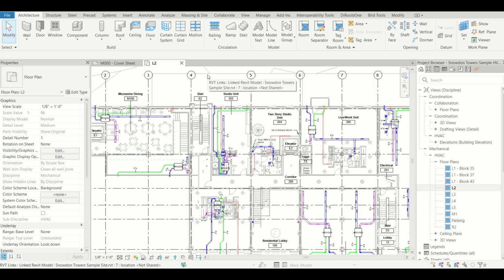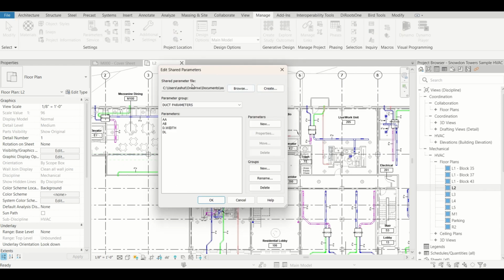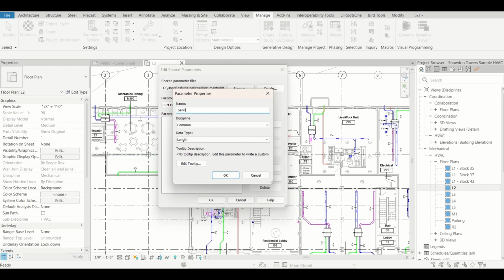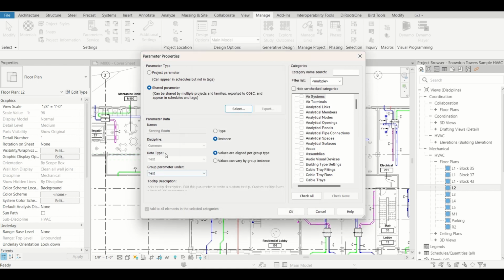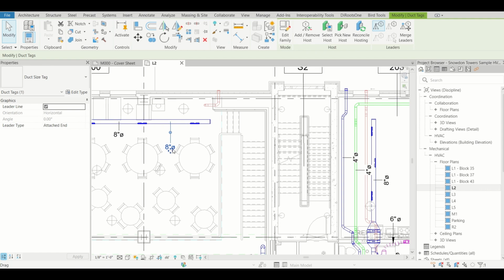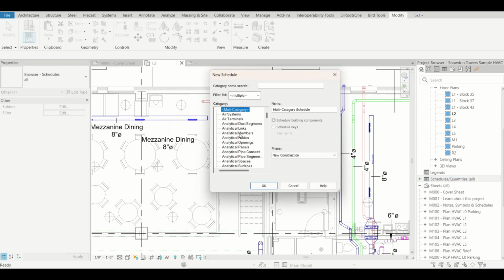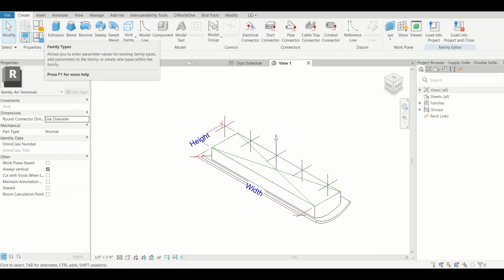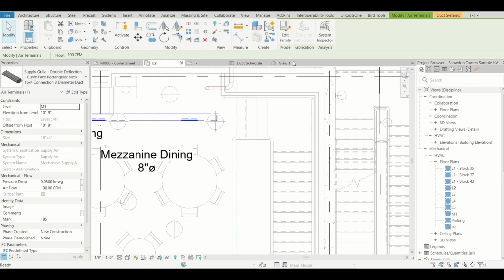Shared Parameters || Detailed Video || BIM Guru